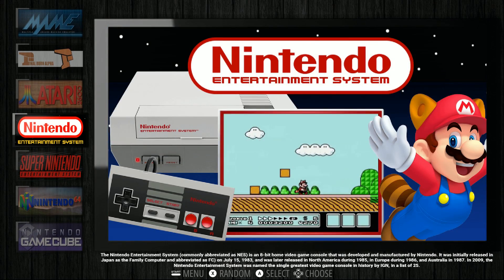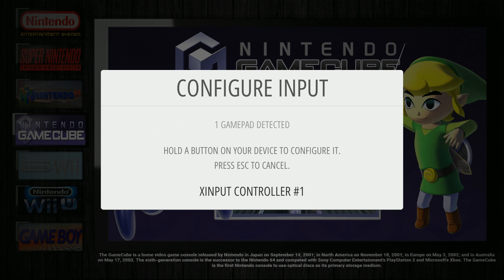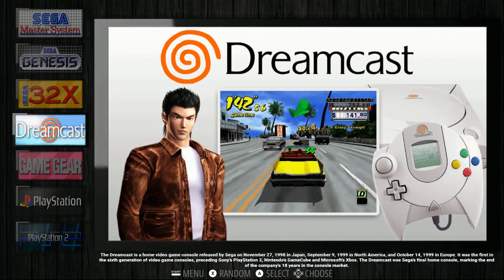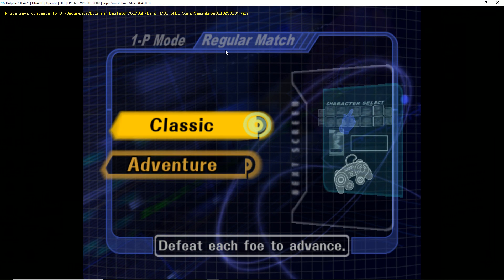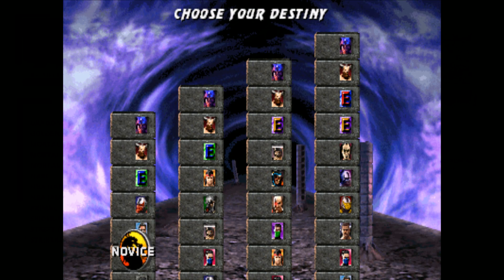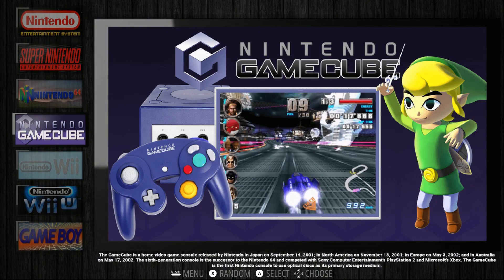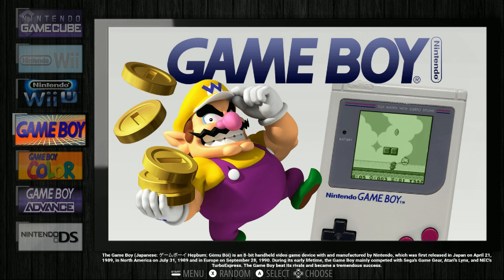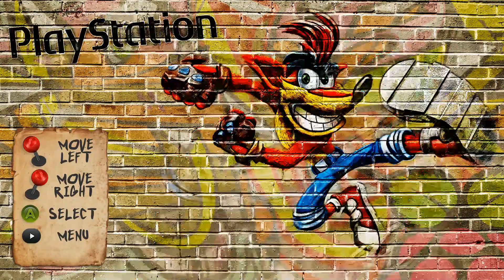EmulationStation PC Build VLC - Cemu, Dolphin, Retroarch, and more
Want to emulate on your PC - Great starter build with over 3,700 games and over a 20 classic systems. In this video we see what all is inside and how to setup your controls. Also see the performance on playstation 2, gamecube, and wii u! Built off Harrison Hacks version lets make es a viable competitor in front ends and shack the competition – Hyperpie? Hyperspin? Launchbox? How about Emulation Station ! – VLC

Download can be found on Arcade Punks

400gb micro sd
256gb micro sd
200gb micro sd
128gb micro sd
64gb micro sd
32gb micro sd
16gb micro sd